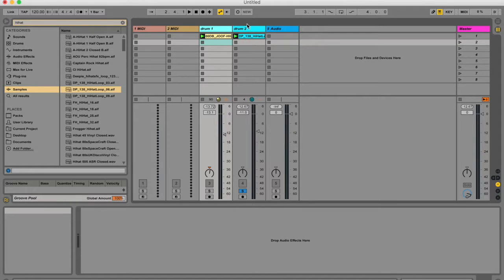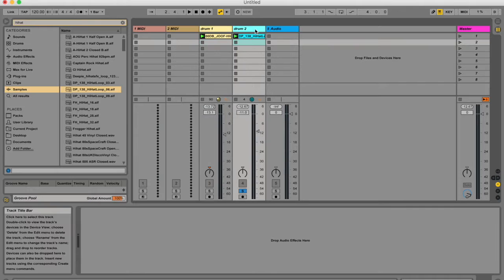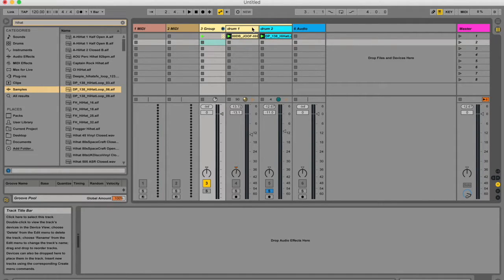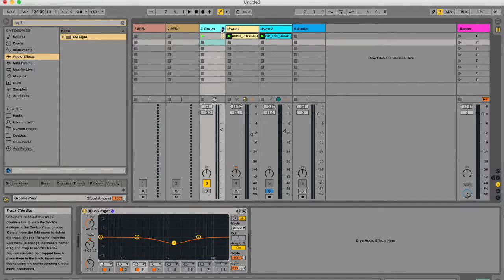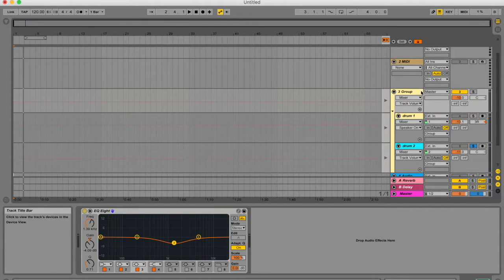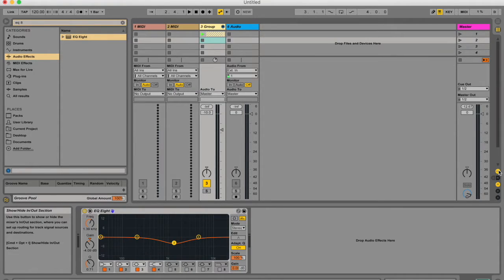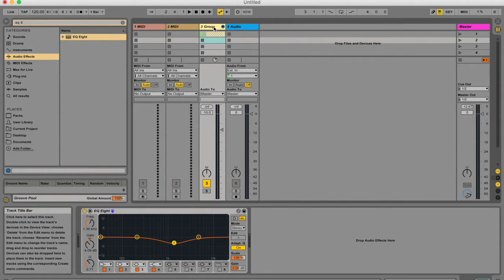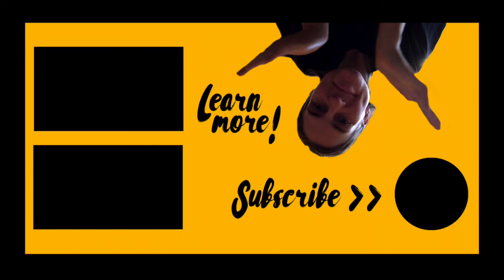Grouping Tracks // Ableton Live Manual // #21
Learn what it means to group tracks and how to do it. I talk about some of the default routing settings that happen when you group tracks, how to ungroup tracks and how to maximize ur workflow by grouping tracks.

Some of the topics that get covered are:
-Grouping Commands
-How to use groups for mass processing
-Hiding and showing groups
-Keeping your workspace efficient
and more...

Downloadable PDF manual:
goo.gl/yYA6gJ